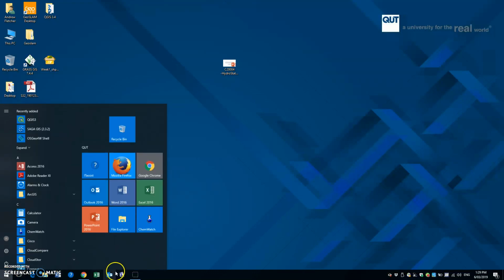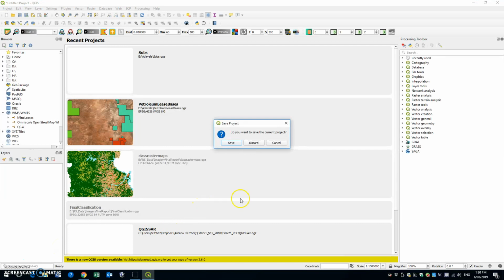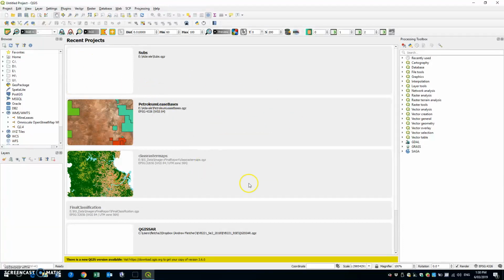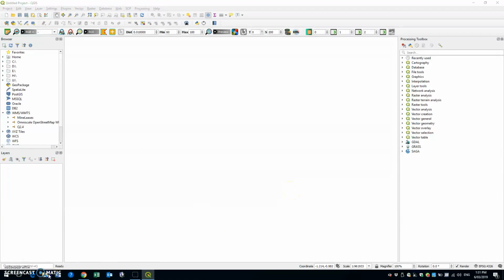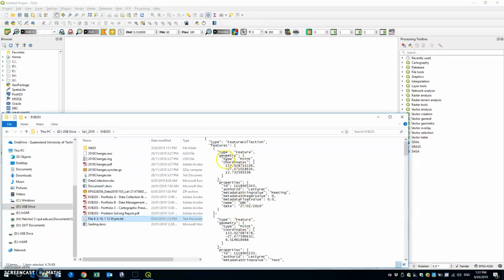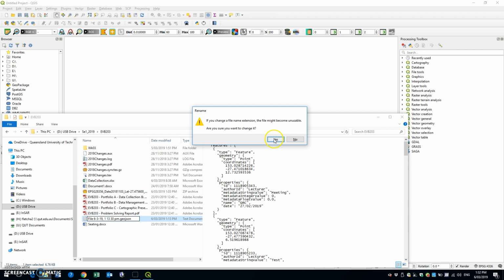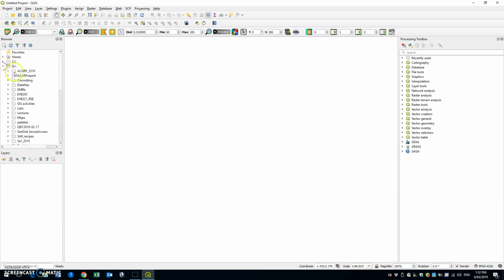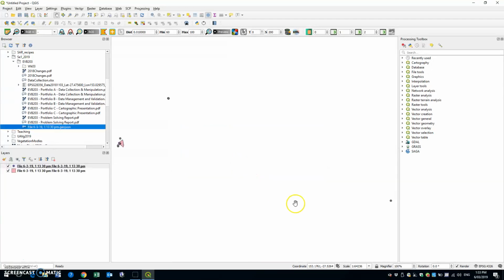QGISintro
This is a brief Introduction to QGIS 3.4 for students in Week 2 of EVB203 2019